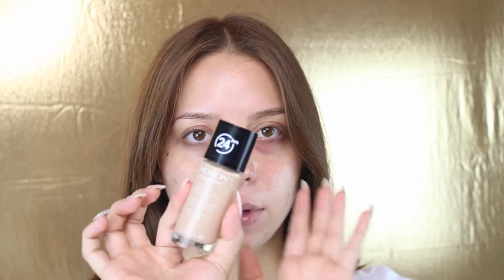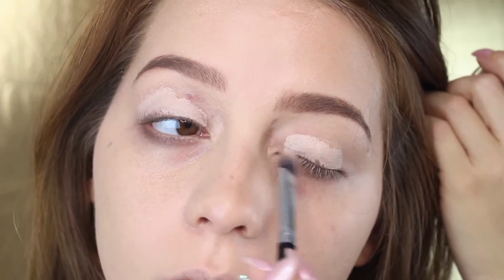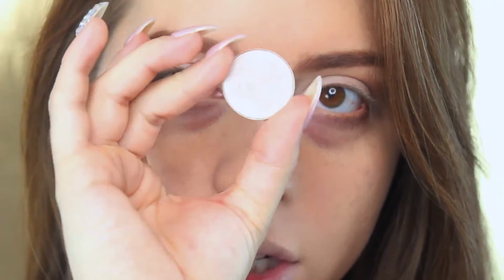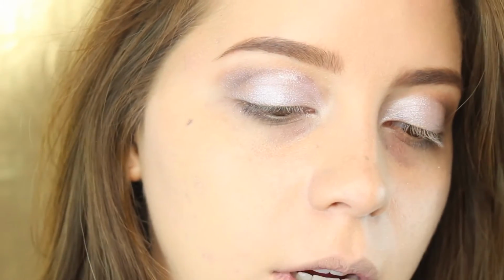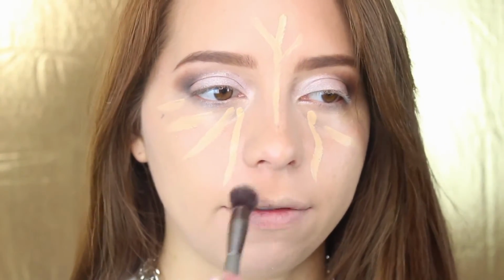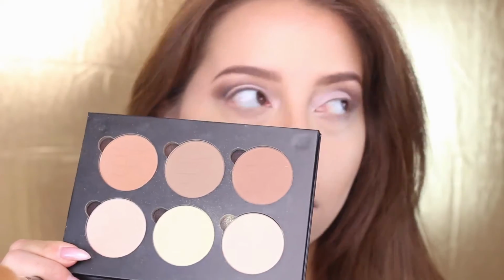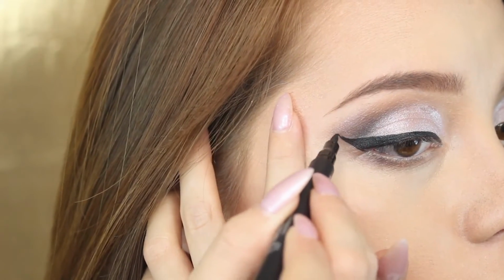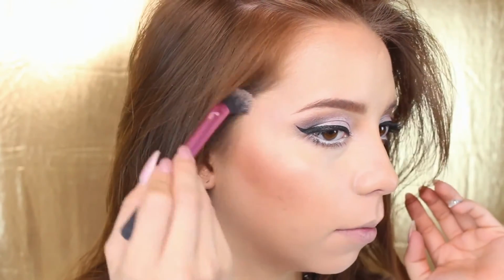MAC Kitchmas Pigment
Hey girls and guys if you're watching, so today's look is what we call a semi-glam look as in you could wear this during the day or when you want to go out on the town. =]

Main Products:
Eyes: MAC Kitchmas Pigment (to go size)
MAC espresso, Saddle, Carbon and Wedge
and Morphebrushes Pearl
Mi Bella Reina Eyeliner in Onyx

Lips: Colourpop cosmetics Ultra Matte Lippie in Clueless and Colourpop Pencil Lippie in Oh Snap